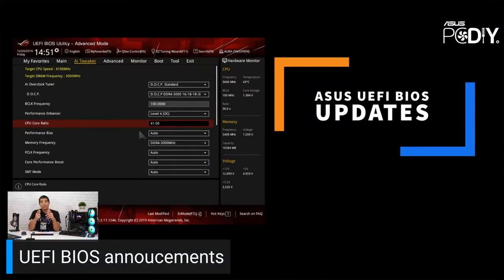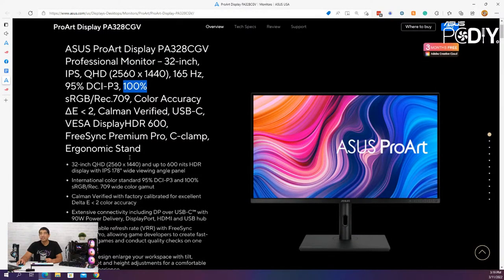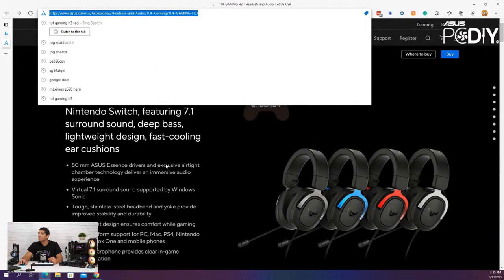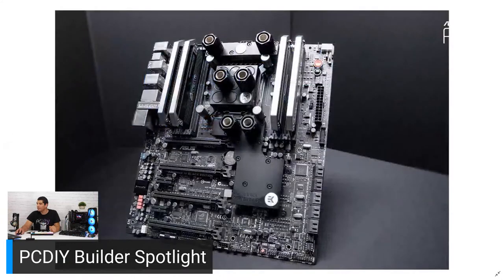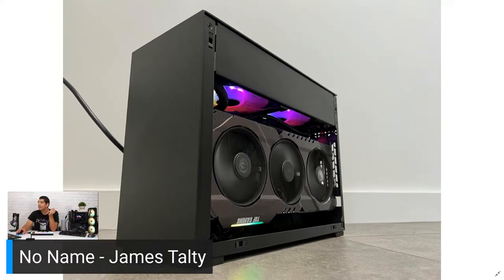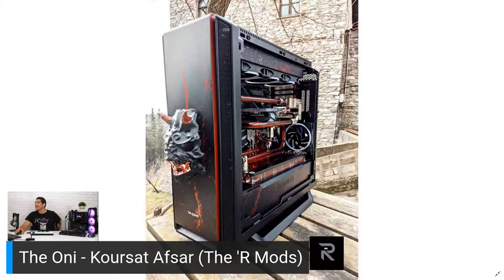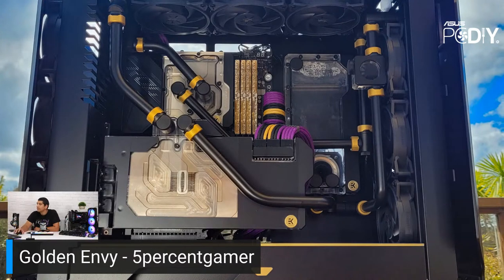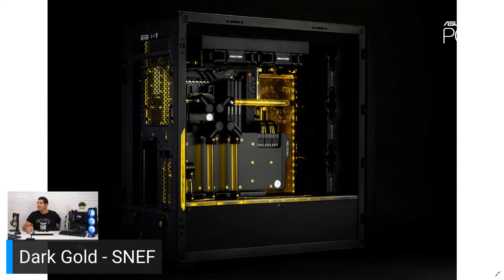ASUS Hardware Show #48 - ROG SCABBARD II Medium, TUF GAMING H3, PC builds, Q&A and more!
In this stream, we check out some of the latest PC builds from our community of PC DIY enthusiasts. From air-cooled to water-cooled, ITX to ATX we have them all and much more in the PCDIY

We also answer your questions relating to PCDIY in general. ranging from what hardware works best for you, upgrades, overclocking, and much more. You will also find out about the latest and greatest from ASUS across its entire range of PCDIY components.

New products we will talk about
ROG SCABBARD II Medium Mouse Pad
TUF GAMING H3 "red" wired headset

Topics -

UEFI BIOS Updates -

Over 100 boards including AMD and Intel with AM4 boards ( 400/500 series ) receviging AEGSA AGESA 1.2.0.6b enabling support for AMD's upcoming Ryzen 7 5800X3D AMD Vermeer X
There are also updates for Intel 600 series improving functionality and updating AURA Firmware

Selections for PCDIY Builder Spotlight